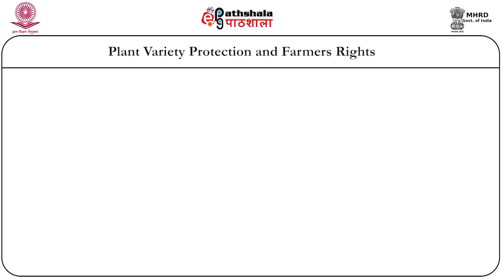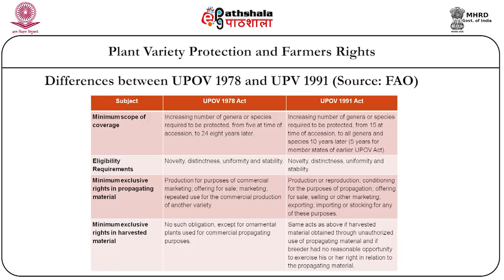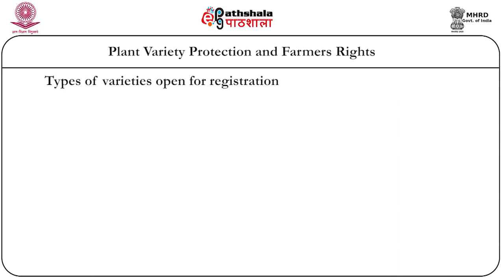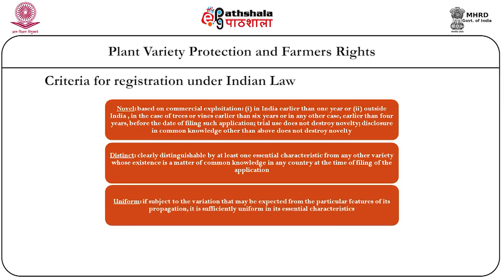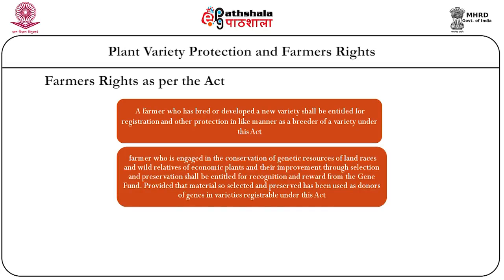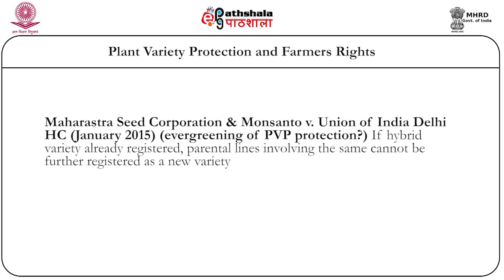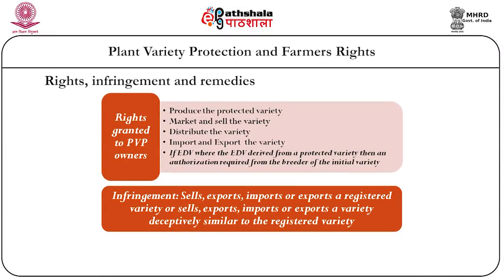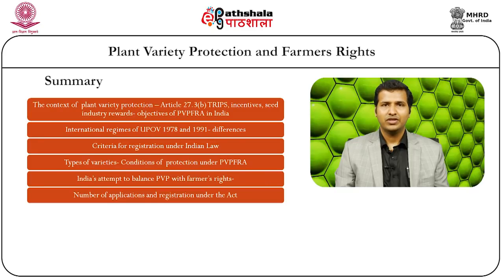M 23 Plant Variety protection and farmers rights